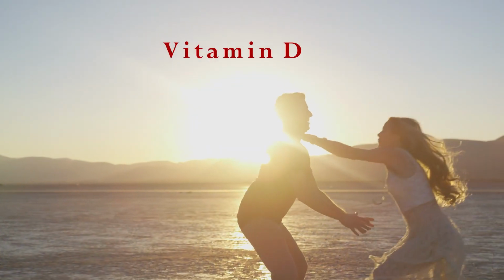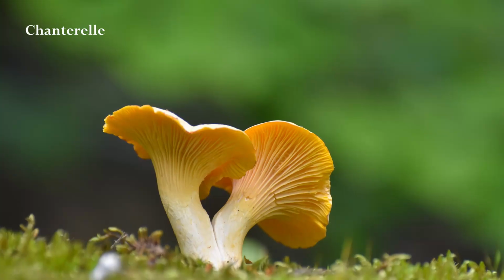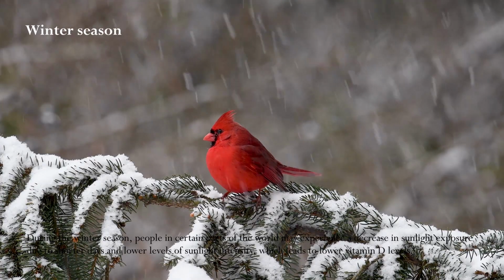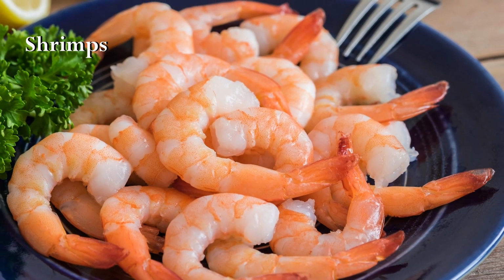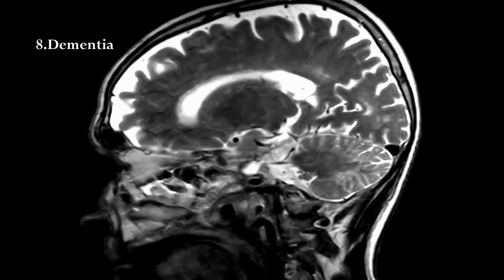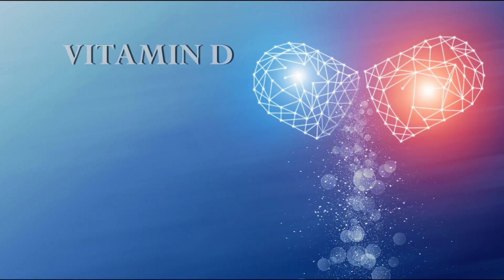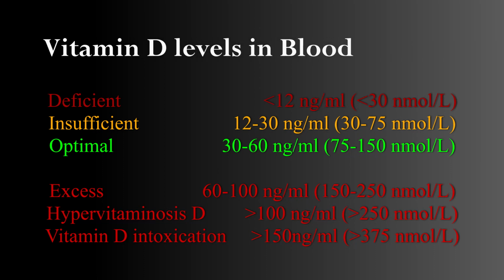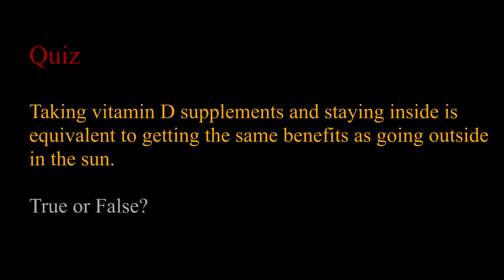Vitamin D3 & D2 deficiency symptoms | Natural sources | Vit D dosage & Toxicity 2024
Vitamin D is a critical nutrient for overall health and longevity. It plays a vital role in numerous bodily functions, including bone health, immune function, and inflammation regulation. Despite its importance, many people are deficient in this essential vitamin. In this video, we'll provide you with a quick overview of the life-saving benefits of vitamin D and explain how to get enough of it for longevity and good health. We'll cover the best dietary sources of vitamin D and how to optimize your sun exposure without risking skin damage. By the end of this video, you'll have a clear understanding of how to ensure you're getting enough vitamin D to support a long, healthy life.

Timestamps:
00:00 Life saving vitamin D at a glance
00:45 Vitamin D2
01:12 Mushrooms with higher vitamin D2 content
01:43 Other vitamin D2 sources
02:05 Vitamin D3
03:26 Sources of vitamin D3
04:47 Signs and symptoms of vitamin D deficiency
05:52 Vitamin D deficiency increases the risk of developing diseases
06:35 Vitamin D dosage?, Time? and Toxicity?
08:26 Cautions and contraindications for vitamin D supplementation
08:52 Vitamin D increases the risk of developing hypercalcaemia with some drugs
09:01 Quiz

Vit d help prevent cancer and protect against several chronic conditions
The effect of vitamin D on insulin resistance in patients with type 2 diabetes
The relationship between serum vitamin D levels and sleep quality in fixed day indoor field workers
Vitamin D and the Pathophysiology of Inflammatory Skin Diseases
Vitamin D supplementation to prevent acute respiratory tract infections
Decrease in Serum Vitamin D Level of Older Patients with Fatigue
Mapping the Association between Vitamin D and Low Back Pain
The role of vitamin D in the prevention of late-life depression